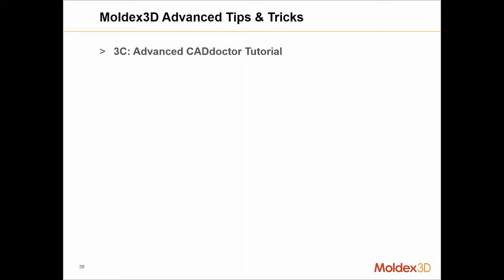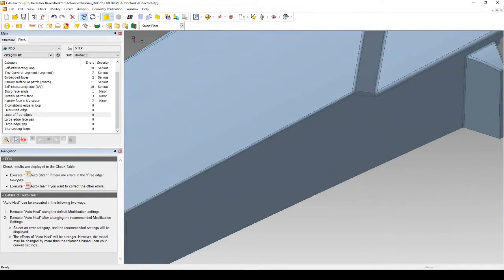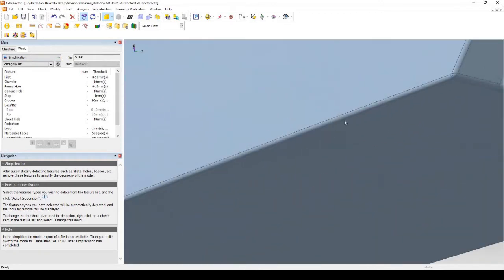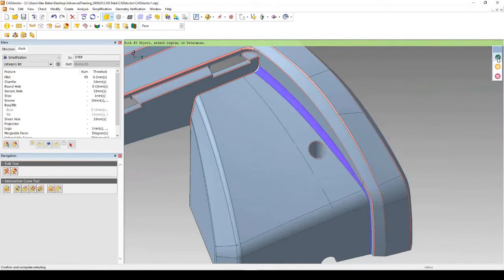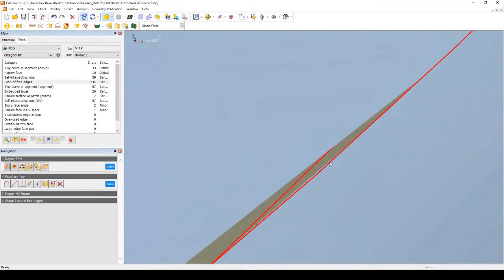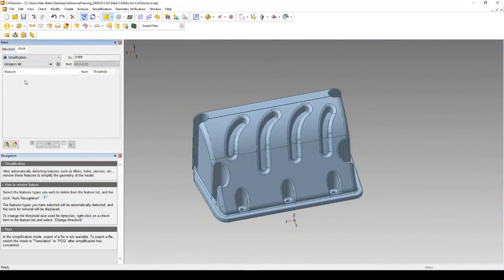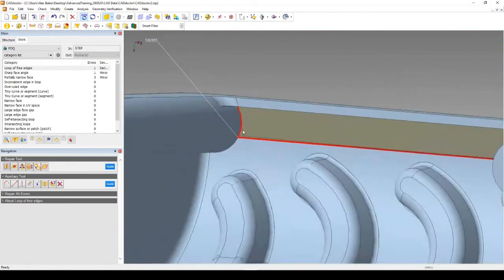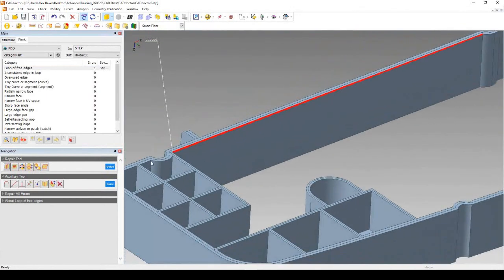CADdoctor Advanced Usage Guide | Advanced Tips & Tricks | Moldex3D Studio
This module goes over three (3) topics:
- Tips & Tricks for improving model quality
- Advanced functions beyond the normal procedure
- Removal of unnecessary features using CADdoctor